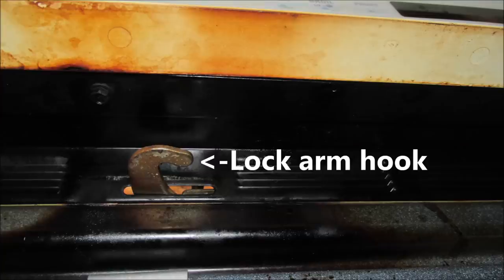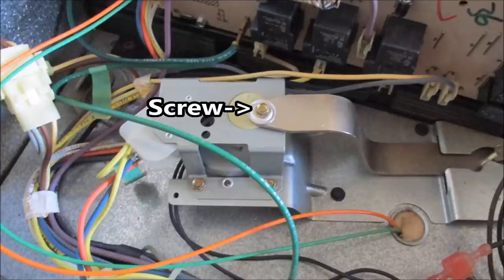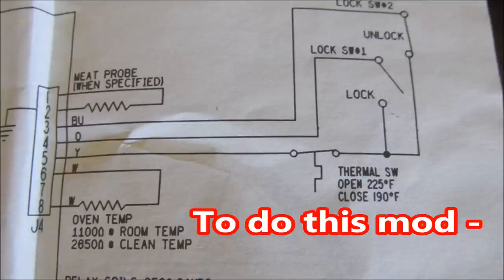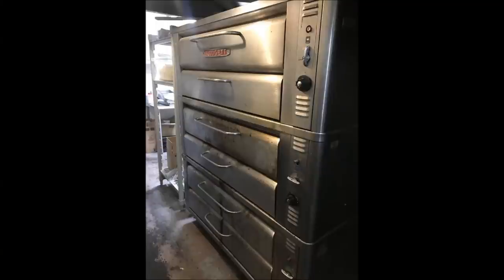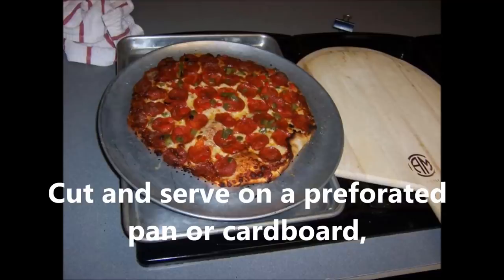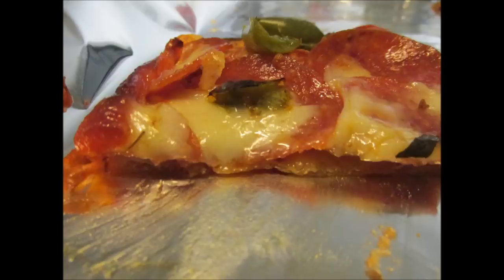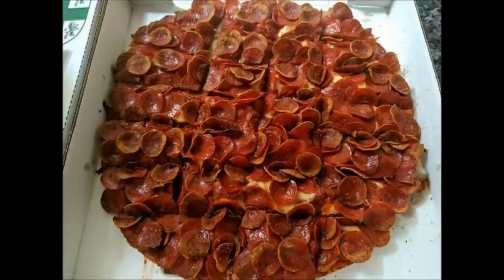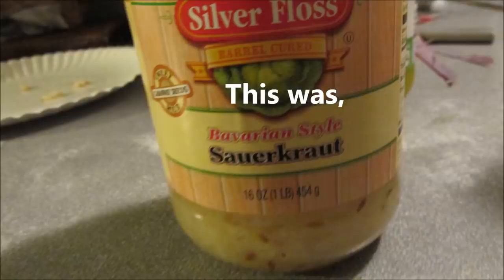A Pizza Oven is in your kitchen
You could use BBQ grill, but they don't hold a steady temperature. Plus they will not cook the pizzas top and bottom at the same speed.